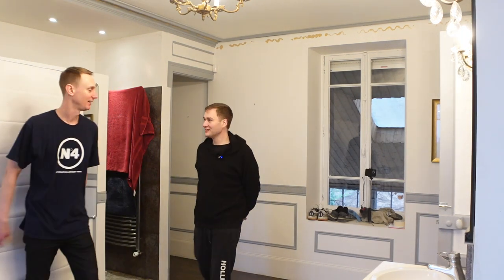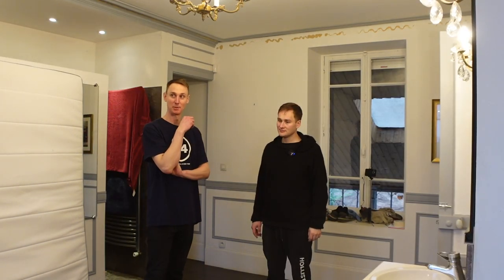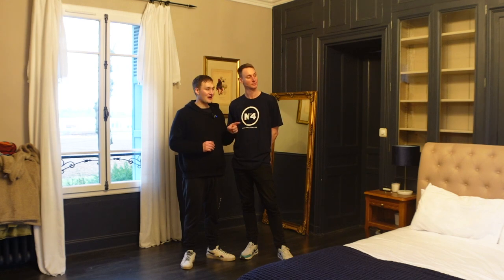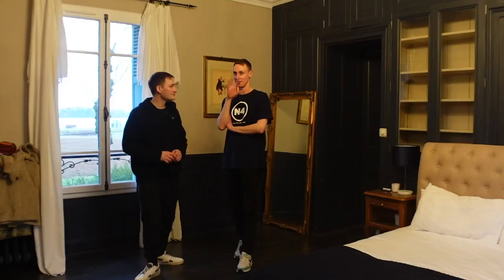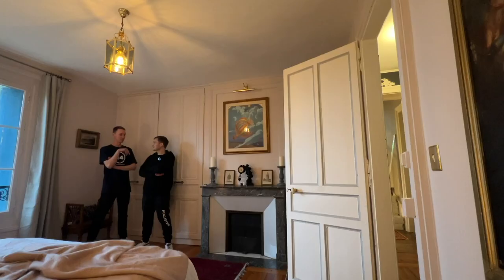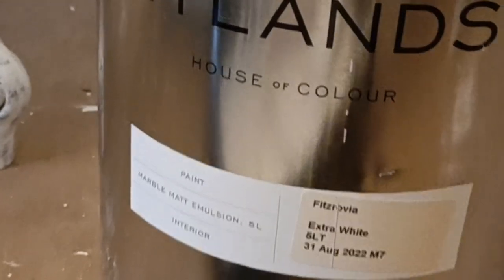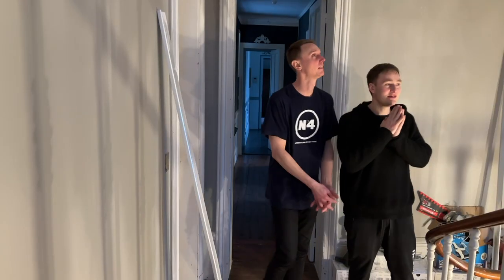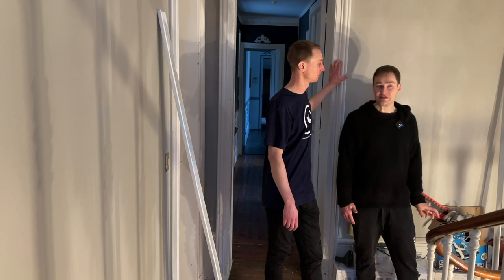Tour of Château Trois Cloches - part 2 of 3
In Part 2 of the Tour, Jolyon and Chris explore the first floor of Château Trois Cloches. They do a whistle stop tour of two bedrooms they have completed, and the side of the property that they are currently renovating that hasn’t been touched since the bought it.

The Pink room was decorated almost entirely with salvaged artwork and furniture, painted in Mylands Fitzrovia paint (gifted) and has curtains from Maison du Monde.

Come and take a peak inside the east wing which will be featuring in a future episode of Chateau DIY.